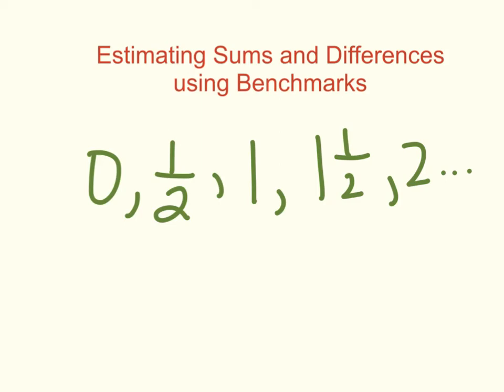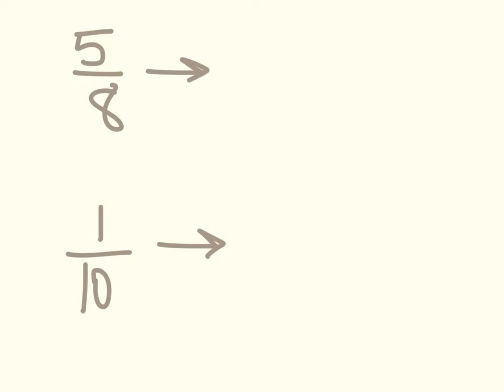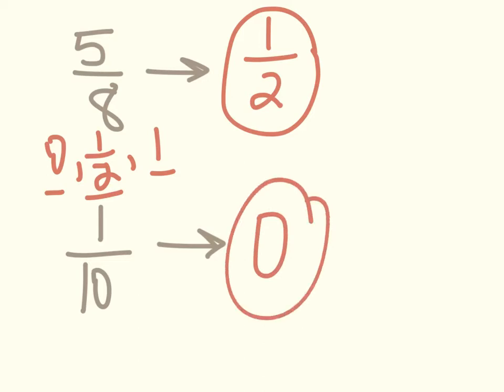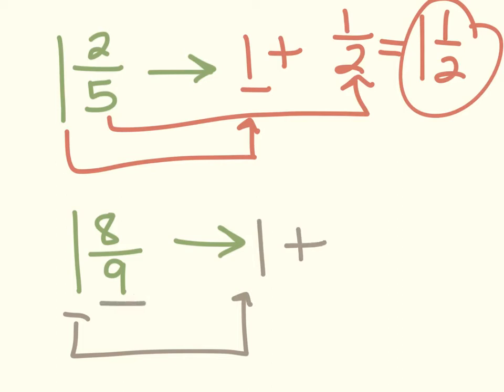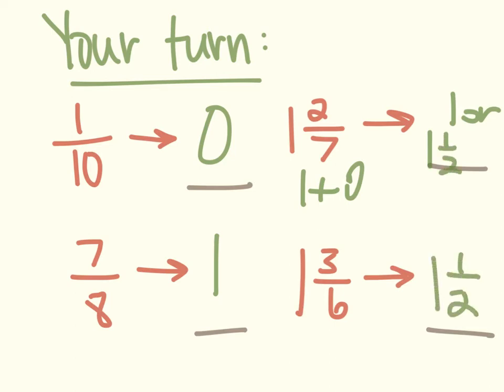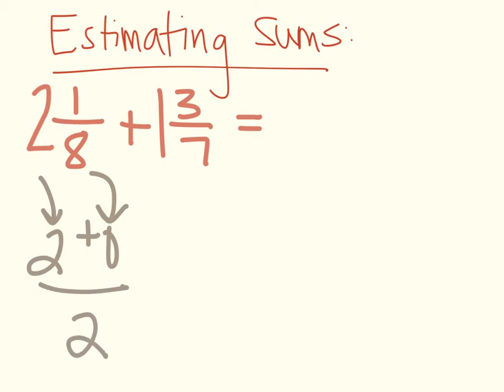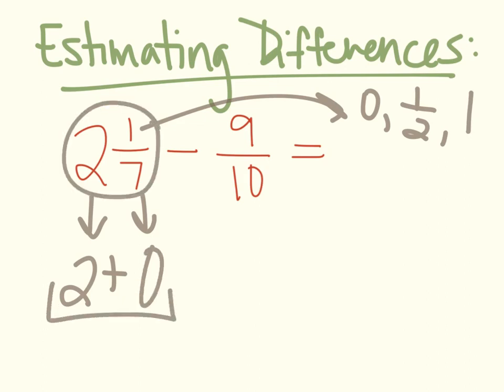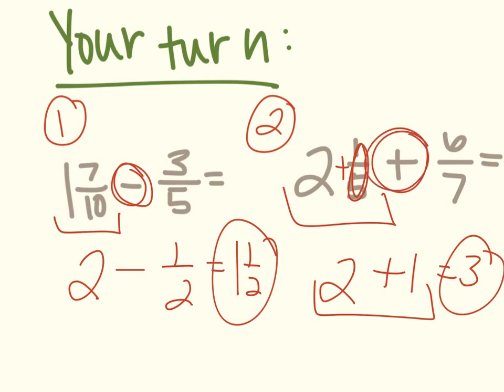Estimating Sums and Differences